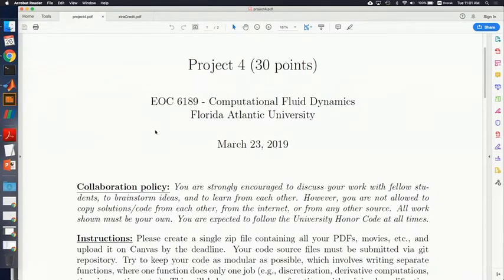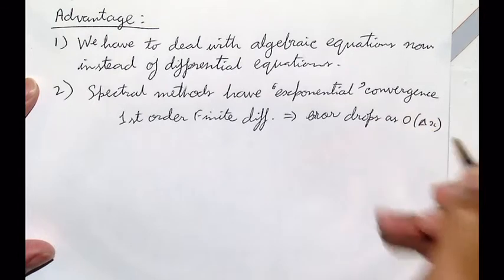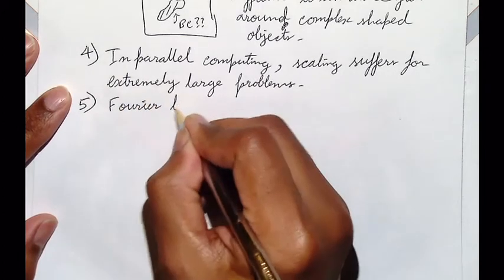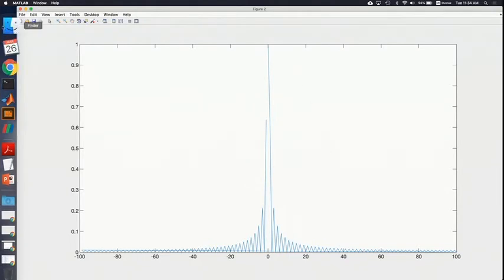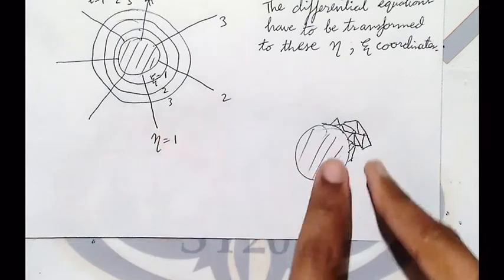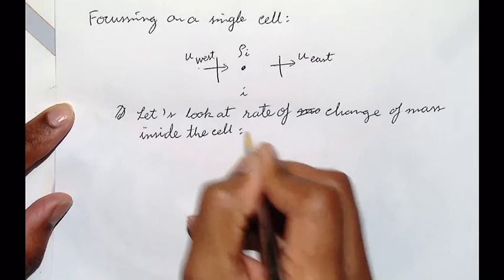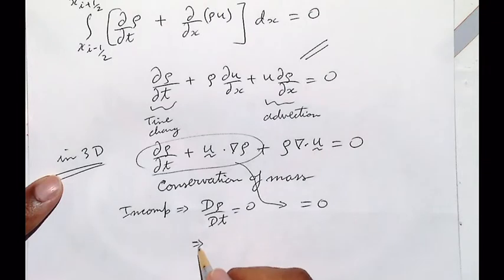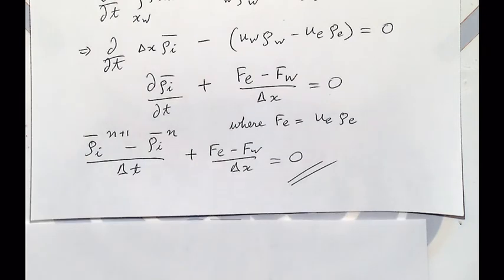Computational Fluid Dynamics Lecture 21: FAU CFD Mar 26 2019